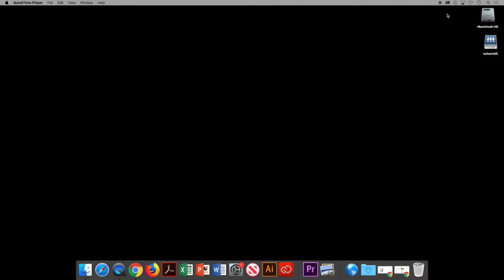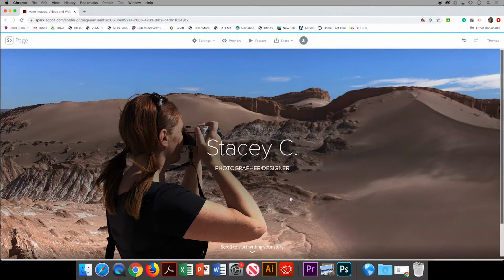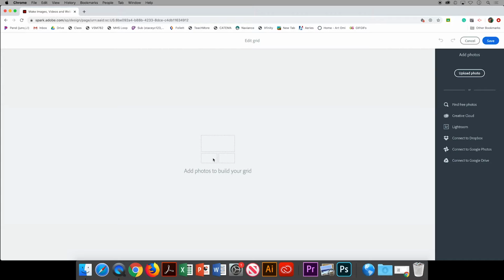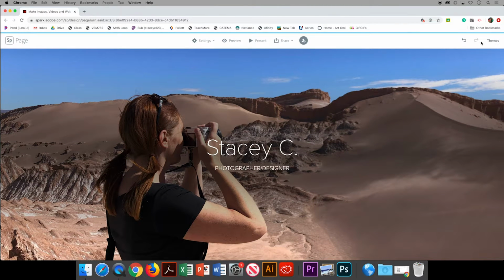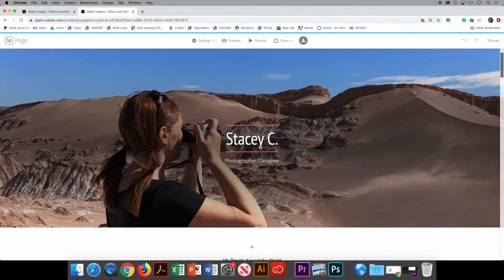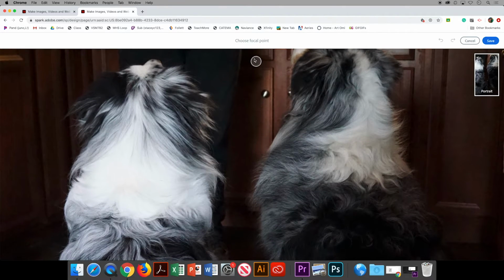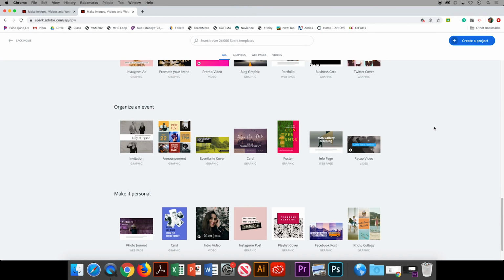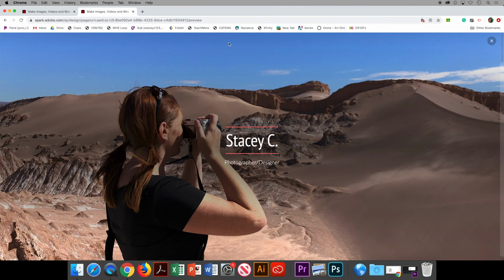Setting Up A Webpage on Adobe Spark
In this video, I will demonstrate the steps of creating a webpage on Adobe Spark.